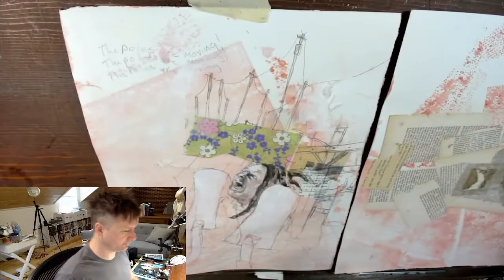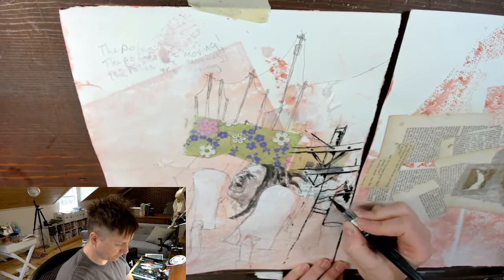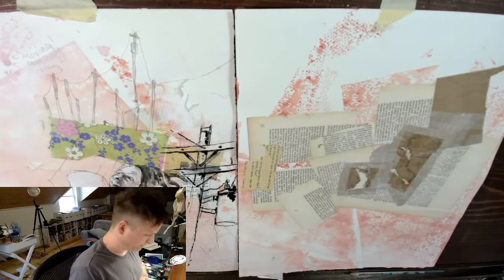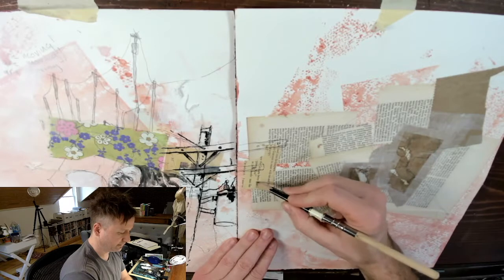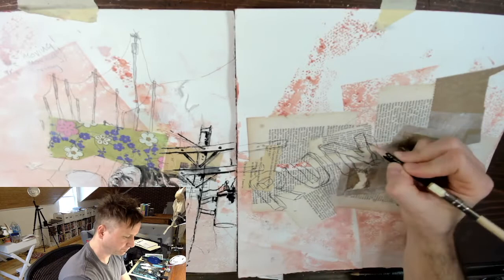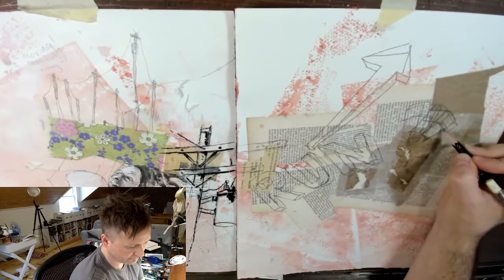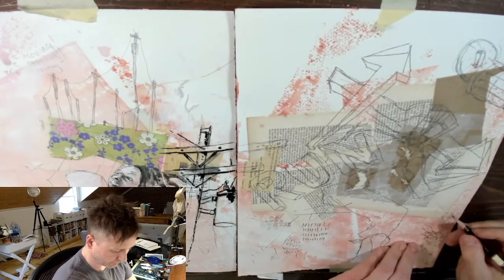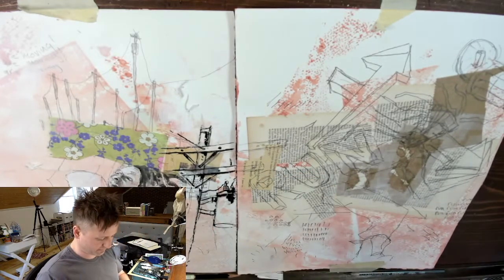EP. 14 SKITS: Fighting Windmills & The Art of StoryTelling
In episode 14 we start drawing and painting page 7.

Creator, Illustrator, Writer- Michael Siegenthaler
Editor - Carshénah Jefferson Siegenthaler